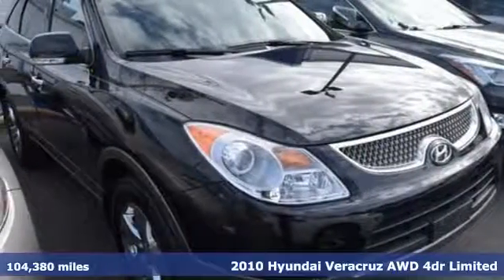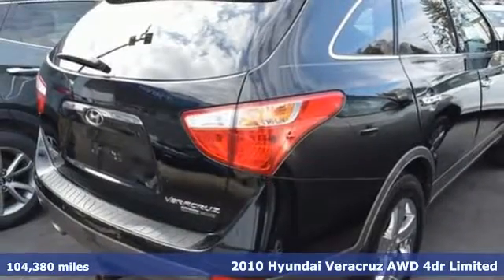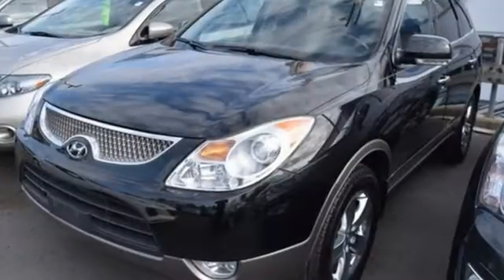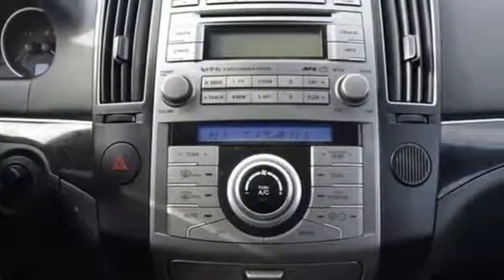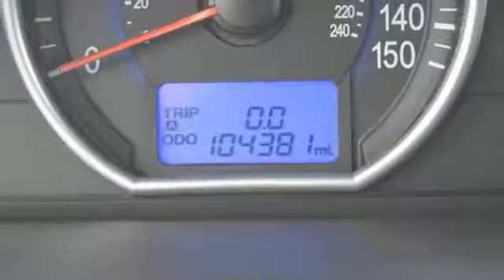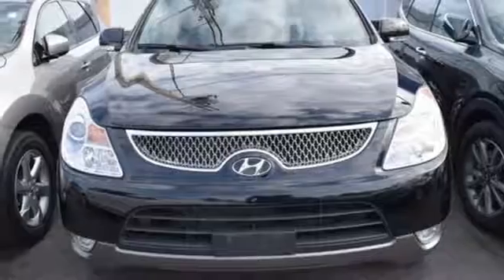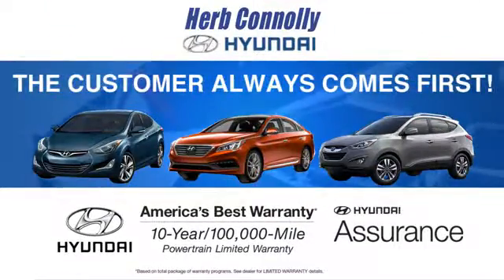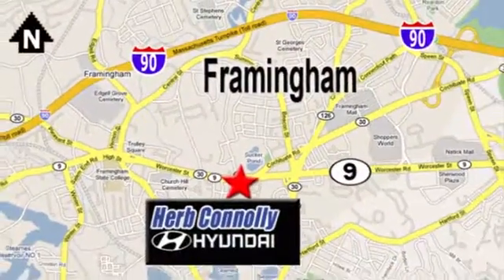Used 2010 Hyundai Veracruz Framingham Boston, MA H15099A - SOLD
Year: 2010
Make: Hyundai
Model: Veracruz
Engine: 3.8L V6 DOHC CVVT
Transmission: 6-Speed Automatic with Shiftronic
Color: Black
Interior: Black
Mileage: 104380
Stock #: H15099A
VIN: KM8NUDCC8AU106628
Clean CARFAX! - AWD - Leather Seats - 3rd Row Seating - Power Moonroof - Heated Seats - Limited Package - Bluetooth Technology - Rare Find! Hold on to your seats! Drive this home today! When was the last time you smiled as you turned the ignition key? Feel it again with this handsome-looking 2010 Hyundai Veracruz. This great Veracruz is the roomy SUV with everything you expect from Hyundai, and THEN some. Herb Connolly Motors is the home of used car LIVE MARKET PRICING. LIVE MARKET PRICING gives our customers the piece of mind that we have already done the shopping for you and priced our vehicle aggressively in today's internet information marketplace while adjusting accordingly for - Supply - Equipment - Condition and Mileage. Remember at Herb Connolly Motors - WE DONT PLAY PRICING GAMES.

Address:
500 Worcester Rd - Rte 9 East